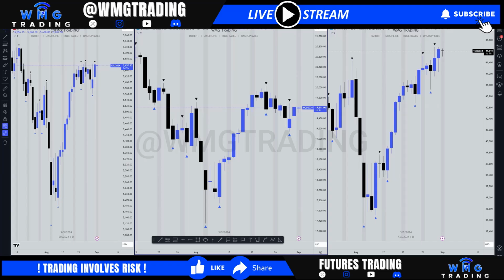⚡⚡The Secret to Profitable Counter Trend Trading - ICT CONCEPTS⚡⚡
In today’s lesson we discuss counter trend trading , daily bias , weekly bias and validation in trading. I also touch on trading psychology and a few other topics related to ict concepts / ict trading :) On a regular basis We see ict trading concepts in action as we tape read and ENGAGE live on the nasdaq and the sp. Hope todays lesson provides you with a ton of value and i hope the regular lives do a good job showcasing proper discipline, following your rules and how that is paramount, the psychology of trading , ict mmxms, the ict silver bullet , we go over some fundamental analysis and intermarket relationships and we also had the chance to observe 4 amazing entries  between both the sp and nasdaq futures. The ict fvg , ict breaker, ict mitigation blocks, ict mmxms, the ict 2022 youtube model  and much more were also touched on through out the live so i hope yall enjoy the replay of this amazing session of ict trading !
See for yourself how we actively in the moment walked price on of these assets from start to
finish :)

 The lesson here if from this mornings live call with my private group, answering questions and making sure they thrive

⚡Time Stamps⚡
00:04:45 - counter trend ideas
00:05:39 - internal and external range liq examples
00:07:25 - more counter trend break downs

⚡⚡ WE ARE LIVE EVERY sunday and tuesday AT 5 AM PST - 8 AM EST ⚡⚡

✅⚡ COME JOIN US AS WE NAVIGATE THE FUTURES  MARKETS ! 💎💯

As mentioned in the live, i have a private group where we go live 5 days a week, do a ton of group sessions, private tutorials and so much more. So if thats something your looking to be a part of, joining the WMG TRADING MENTORSHIP PRIVATE COMMUNITY IS SIMPLE 💯

THE LINKS ARE FOUND BELOW !

✔ ⚡ PRIVATE DISCORD COMMUNITY LINKS :
( PRIVATE COMMUNITY )

✔ ⚡ (1-1 MENTORSHIP )
AVAILIBLE UPON REQUEST , JUST DM ME AND WE CAN SET UP A CALL :)

✔ ⚡ If you enjoy this video and got value from it definitely show us some love ! 💙

More importantly its admirable to see you taking your trading education seriously ! Your trust and time spent watching the content is greatly appreciated !

⚡ Follow MY X PAGE 📲 : @wmgtrading

FOREX/INDEX trading carries a high level of risk and may not be suitable for all investors,